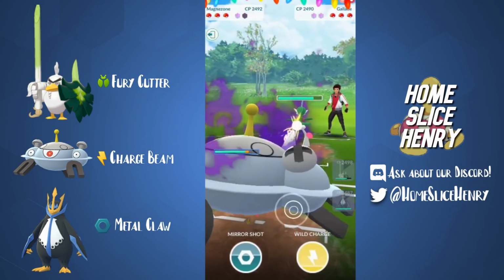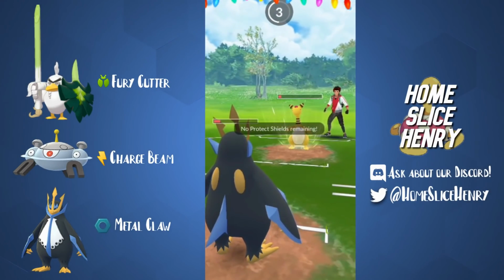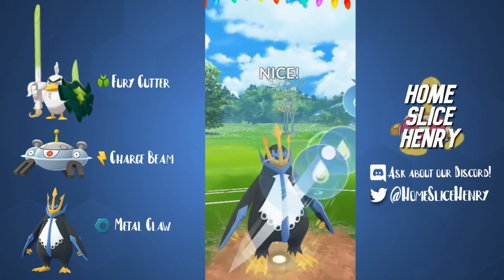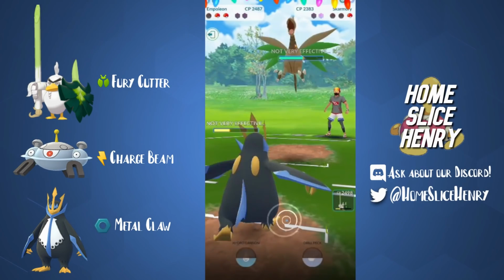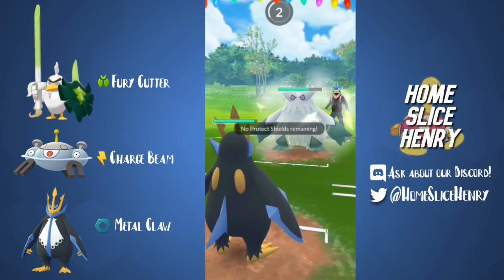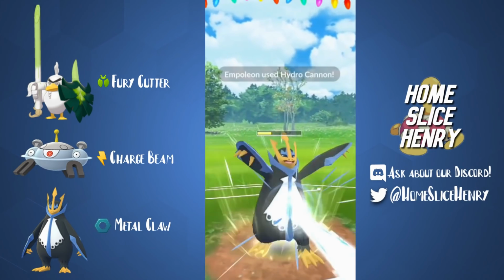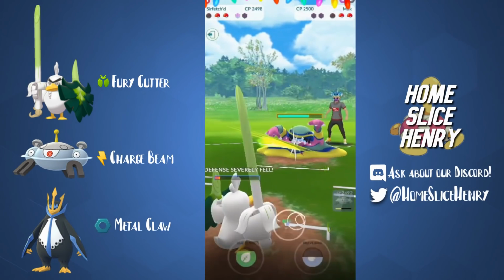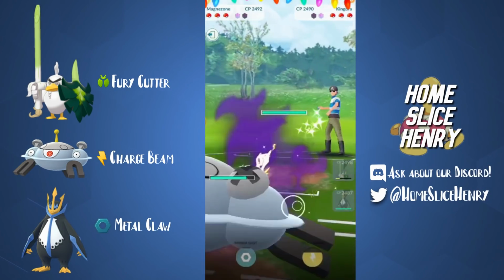ULTRA LEAGUE... BUT I USE THE WRONG FAST MOVES?!? | Pokemon GO Battle Leagues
In today's video, we attempt the Wrong Fast Move Only Challenge, where we are not allowed to use the pvpoke recommended fast move on any pokemon.  This challenge ended up being significantly harder than expected, and really reinforces that the moveset you pick is essential to winning in the Go Battle League.  I hope you enjoy!